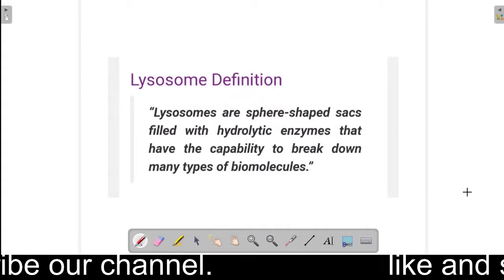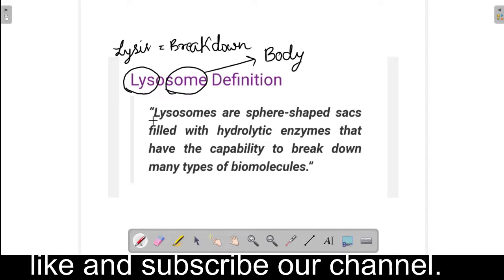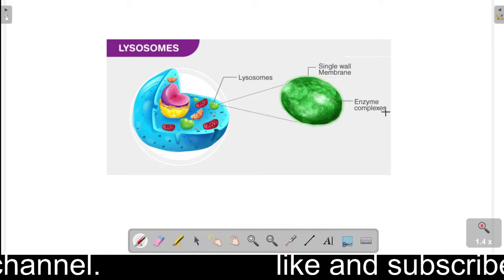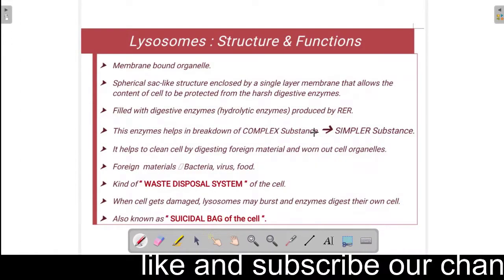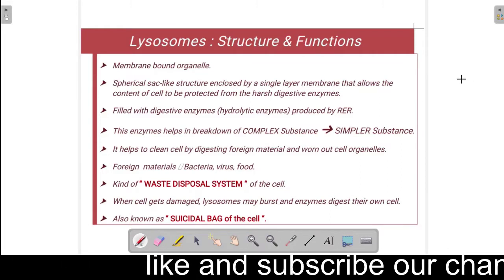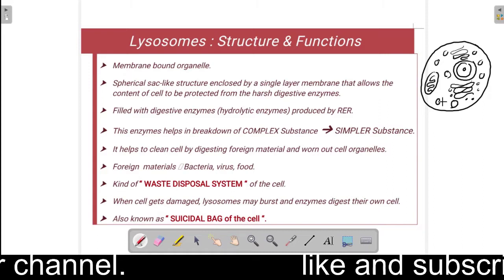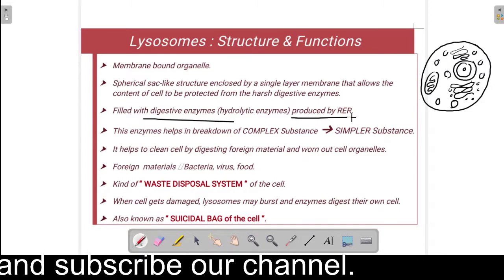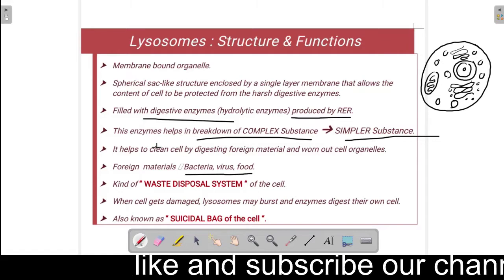LYSOSOMES : DEFINITION , CLASSIFICATION, STRUCTURE AND FUNCTIONS